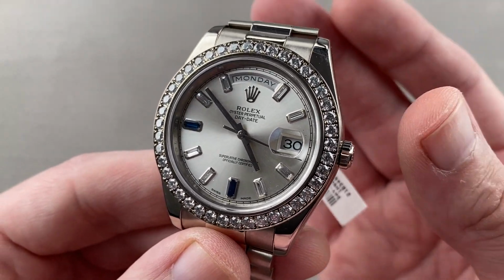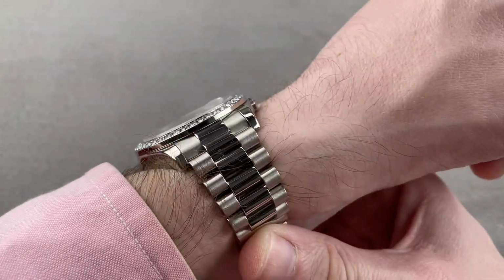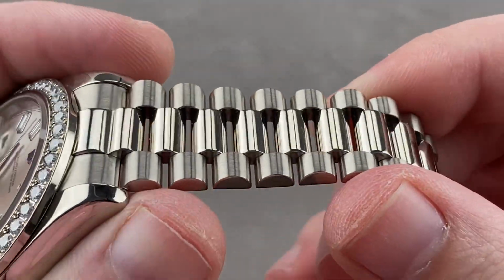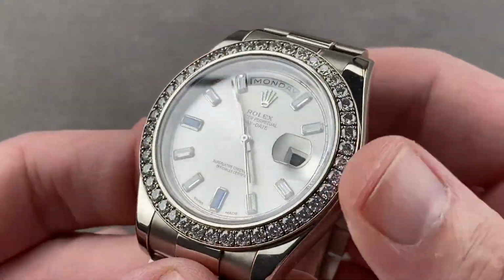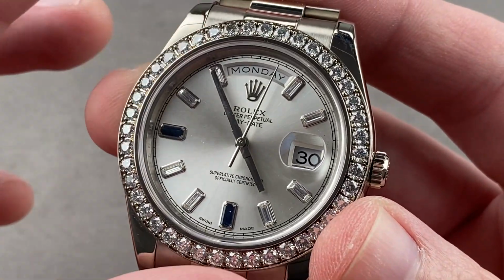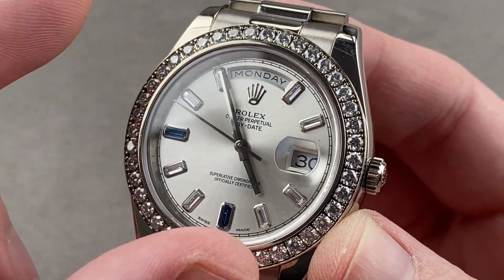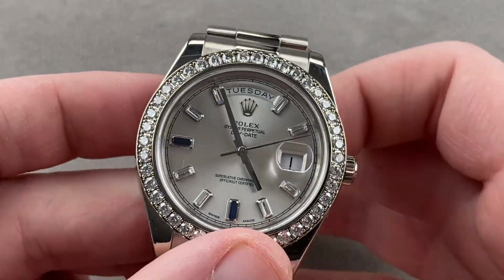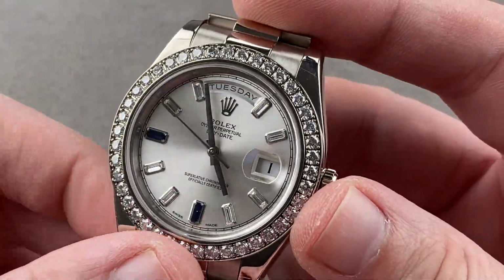Rolex Day-Date II 218349 Rolex Watch Review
SKU: 4438065

The Rolex Day-Date II 218349 is encased in 41mm of 18k white gold surrounding a silver dial on an 18k white gold President bracelet. Features of this Rolex Day-Date II include hours, minutes, seconds, day and date.

For complete details, watch the full Rolex Day-Date II review by Tim Mosso!